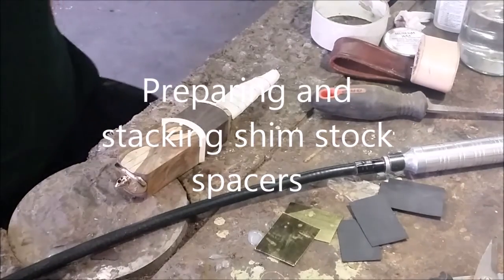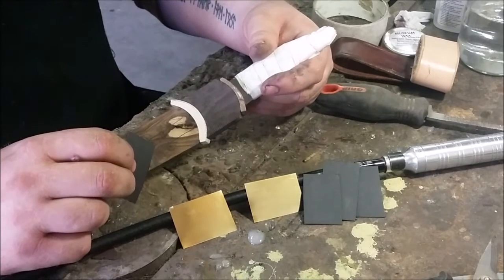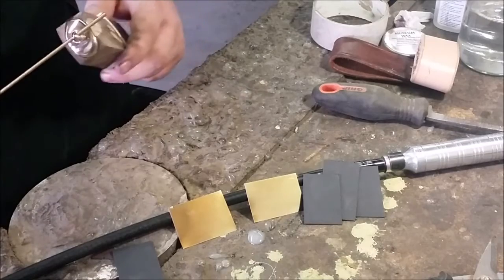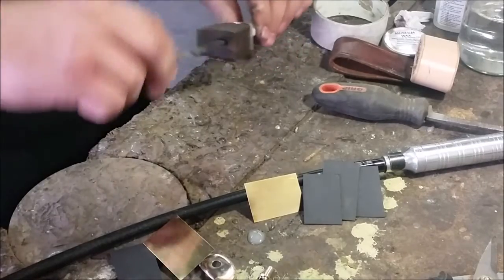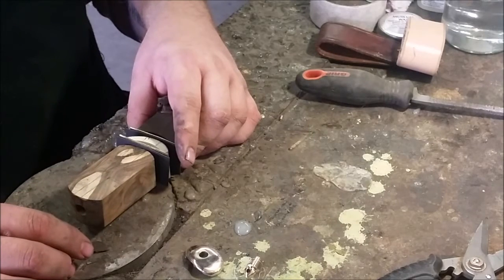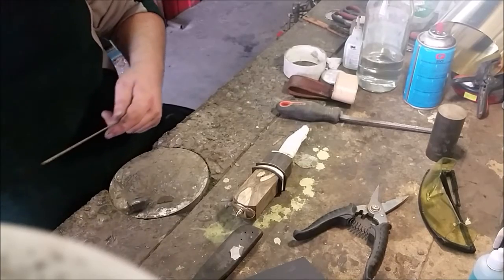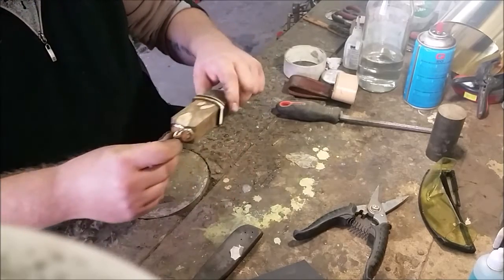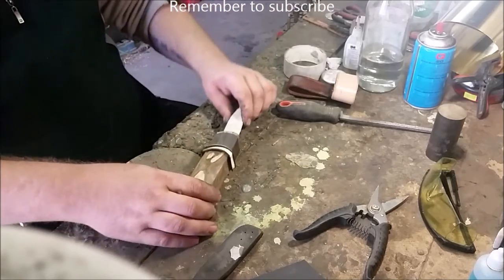Fitting Shim spacers